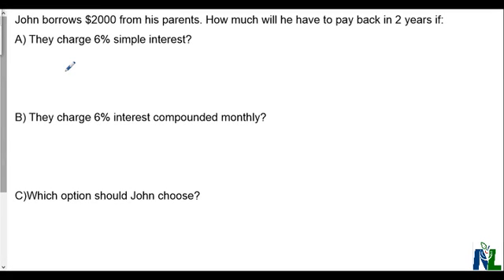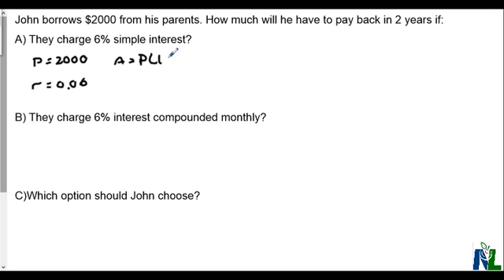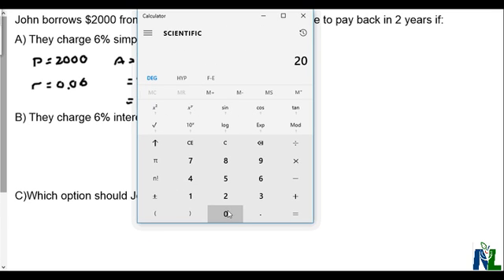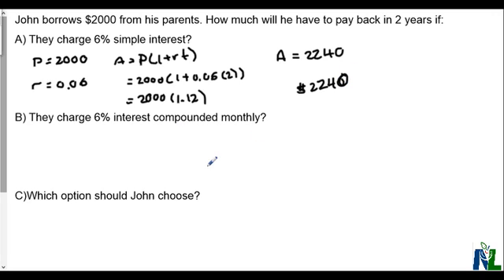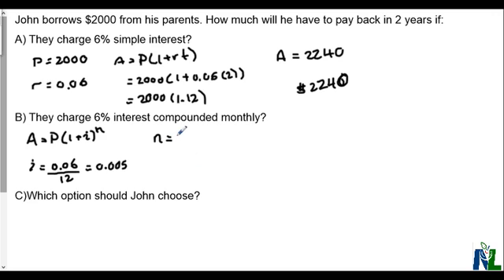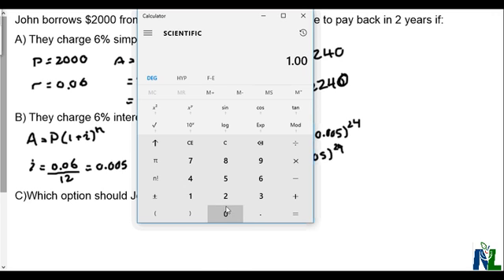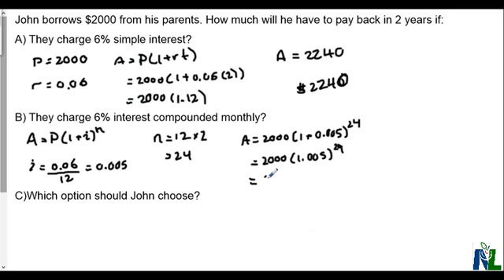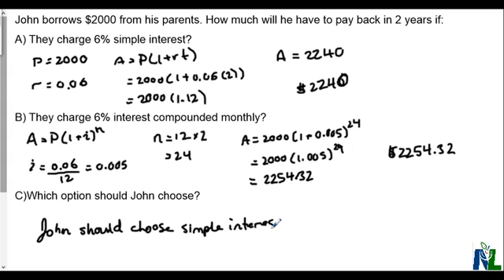Simple vs compound interest for a loan